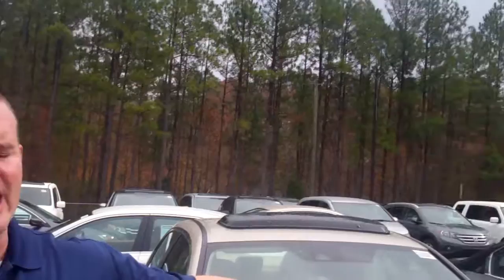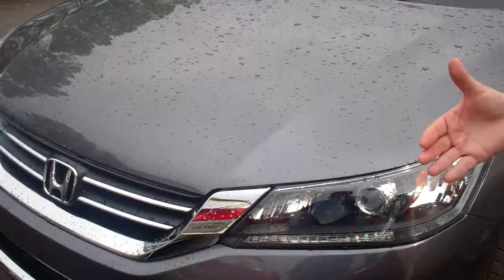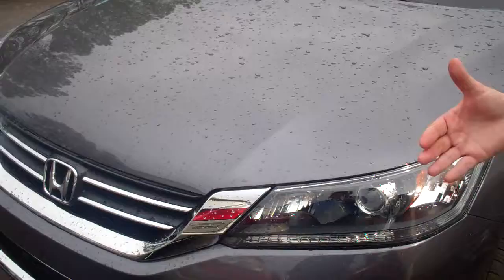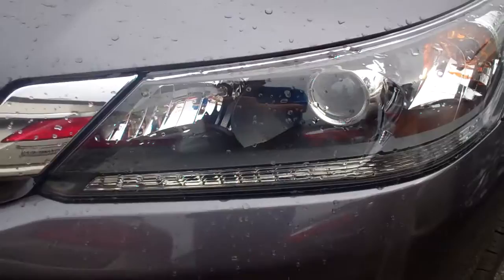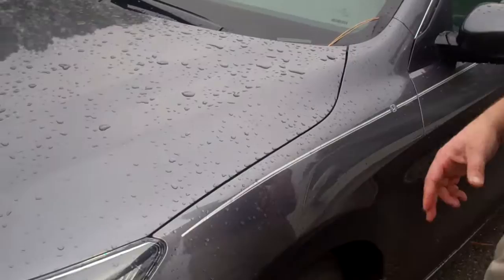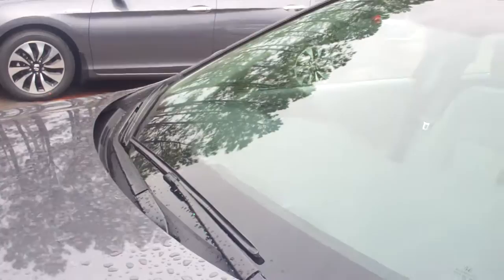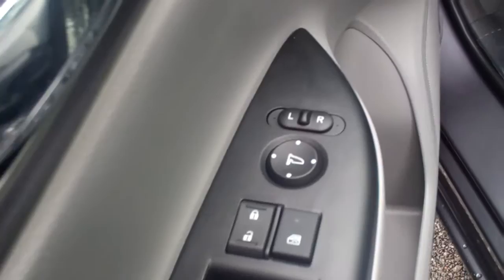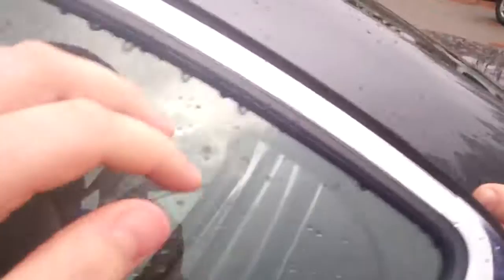2014 Honda Accord for Sarah! | Tameron Honda | Johnny Watwood